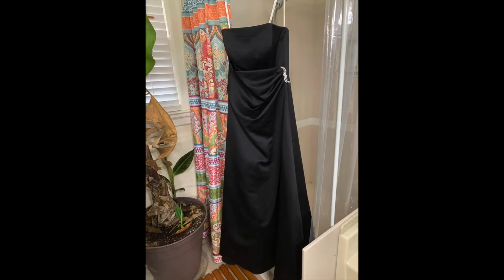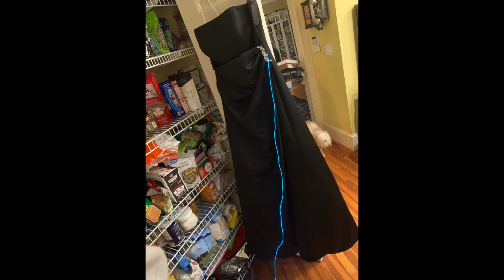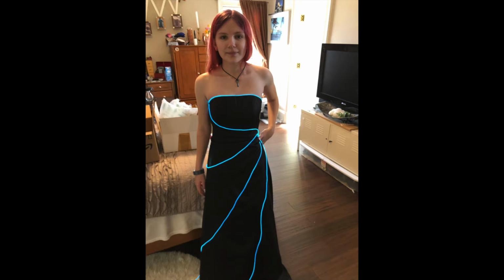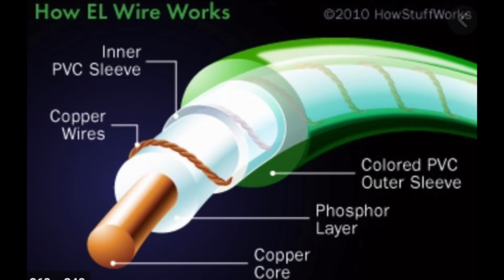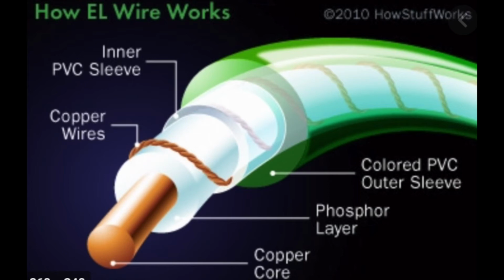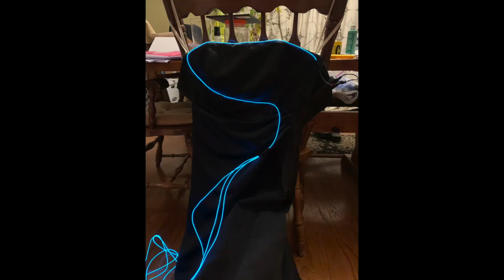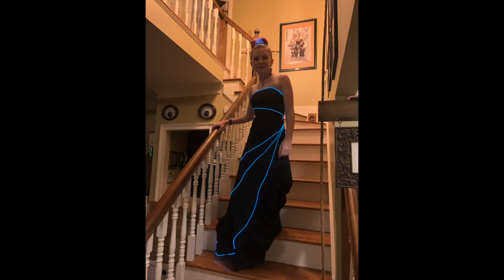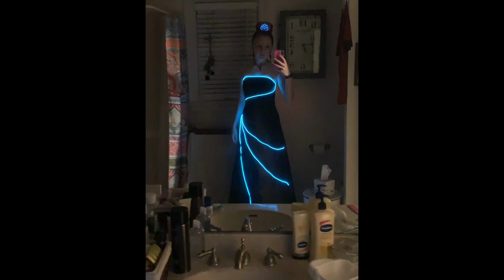DIY TRON Inspired Prom Dress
In this video, I'll show you how I made my own light-up TRON Legacy Inspired Prom Dress and how you can make one of your own!